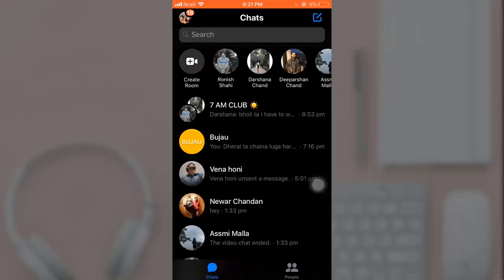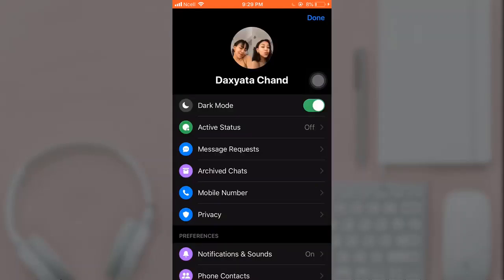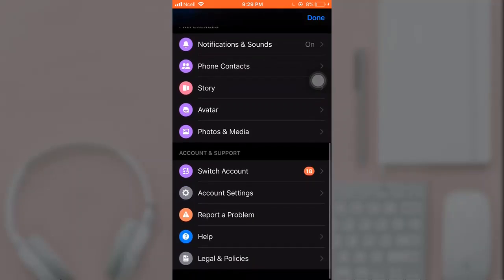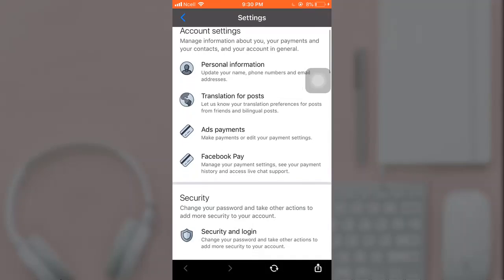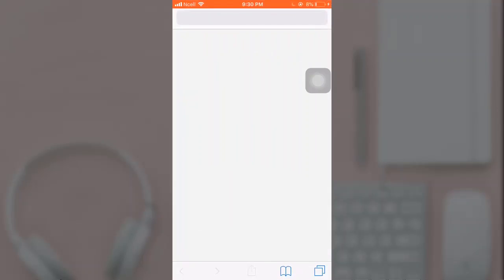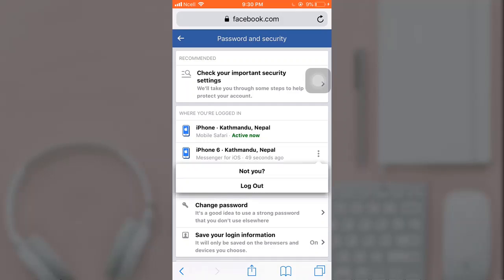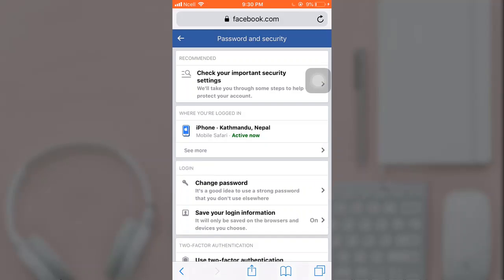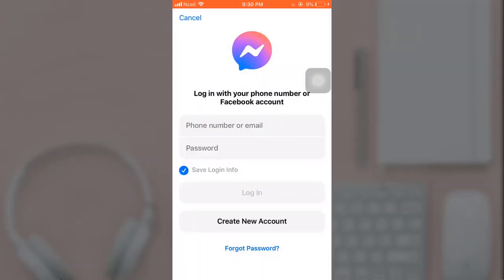Logout Messenger App: How to Sign Out Of Messenger App On iPhone 2022?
Logout Messenger App On iPhone:

This video depicts step by step procedure for logging out of your account on the Facebook messenger app on your iPhone.
If you are done using the messenger app for the day and you'd like to logout of the app, follow the steps till the end.